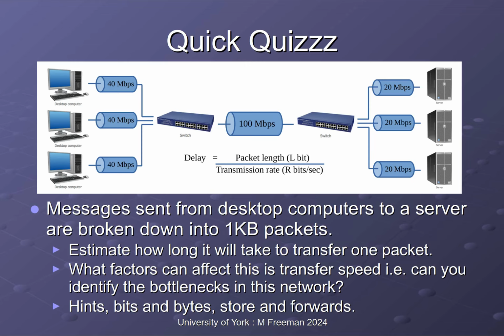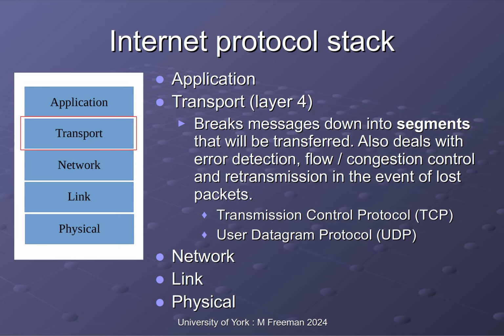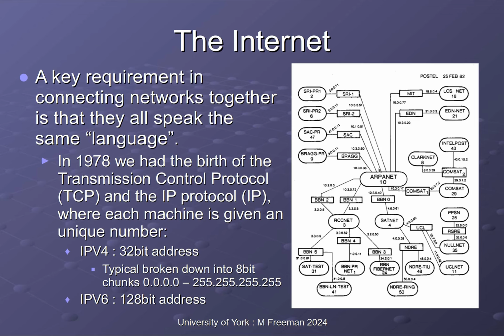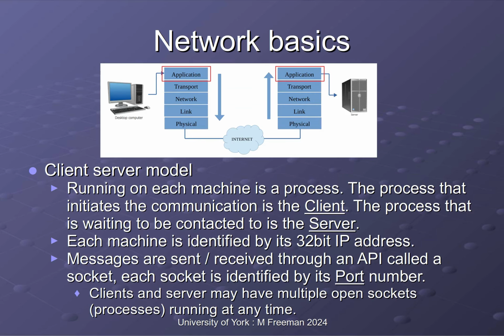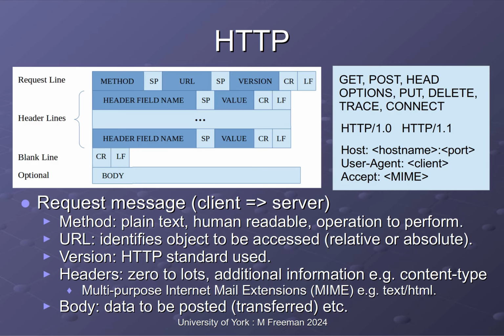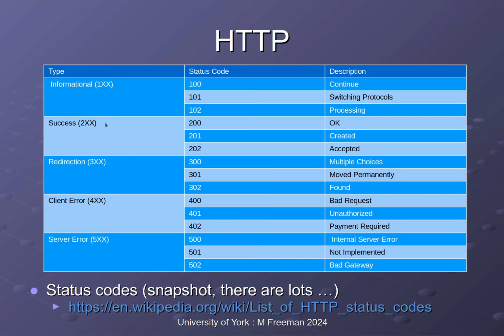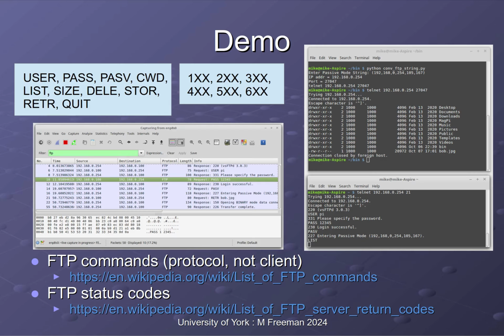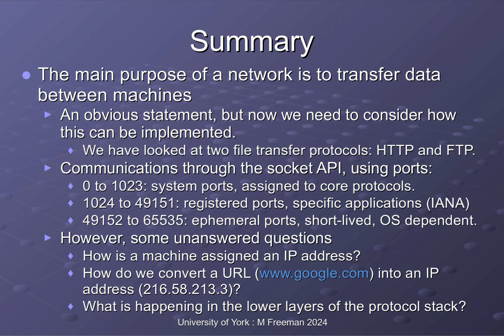Networking - Lecture 2A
A brief look at the journey from ARPANET to the Internet. How do hosts communicate, IP and Ports. What is a protocol and what protocols can be used to transfer stuff : HTTP, FTP and SMTP.